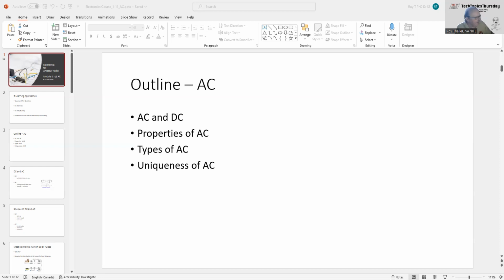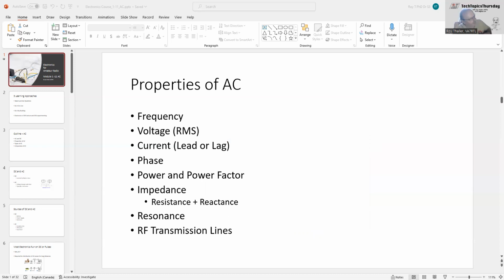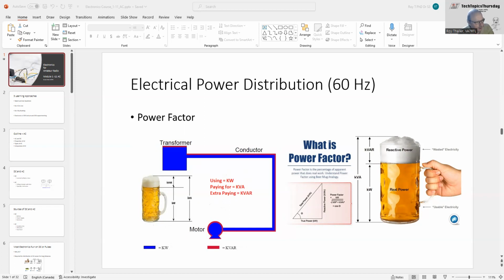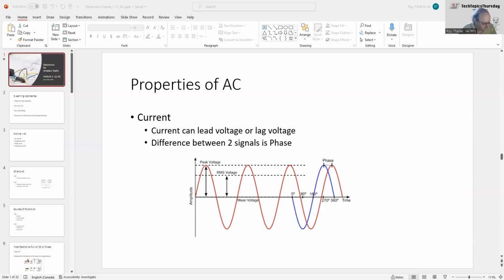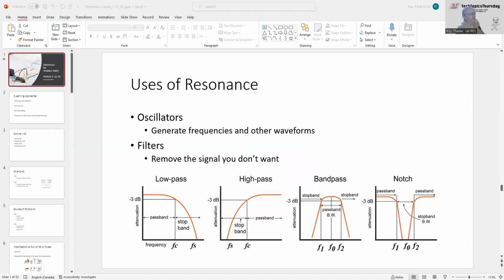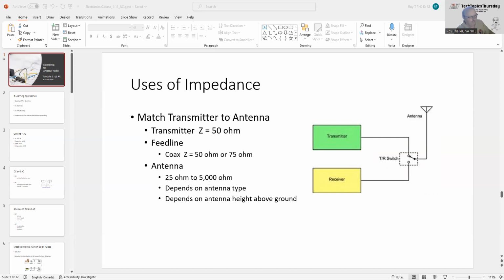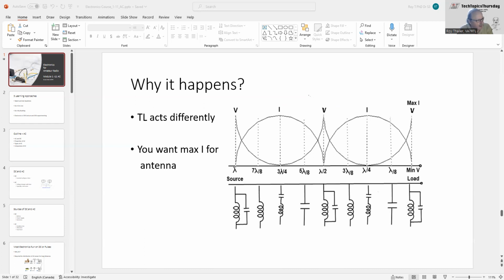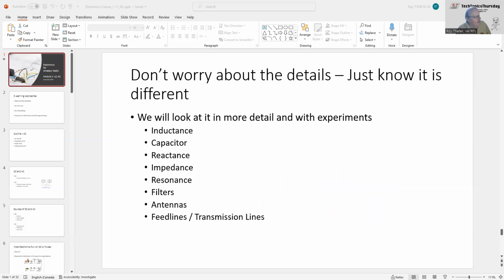Electronics Course 1-11 AC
We explore how AC is different than DC.  Also what are the uses of AC?